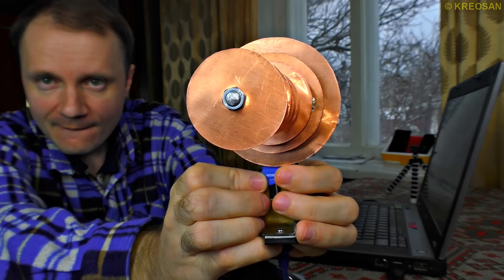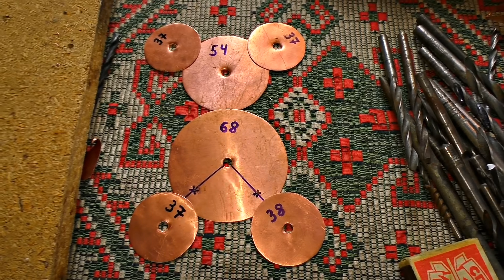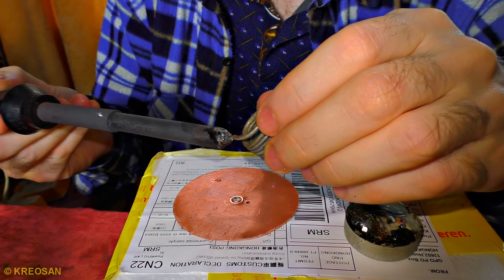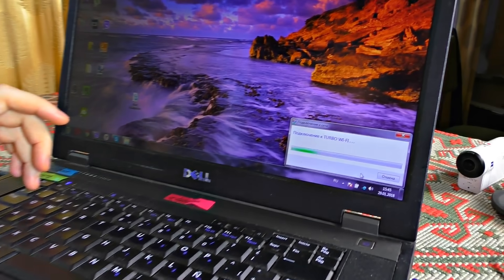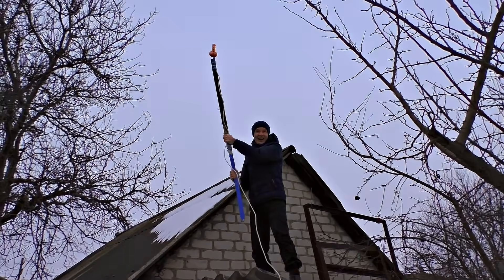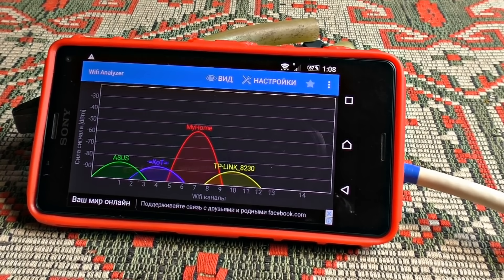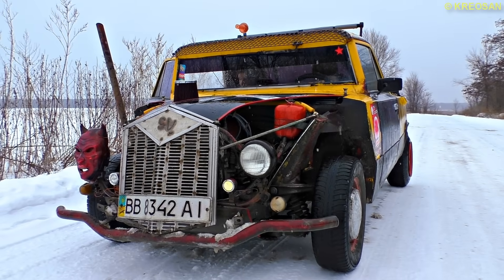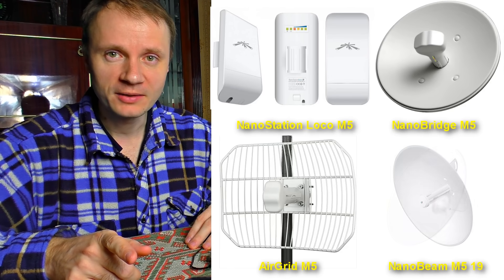✅Wi-Fi Gun DIY / Powerful Antenna for Wi-Fi !